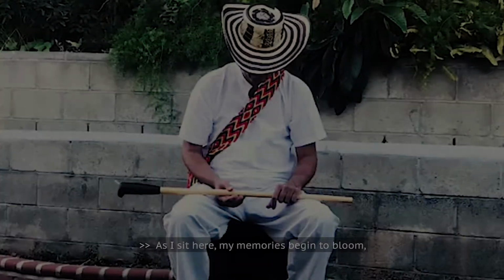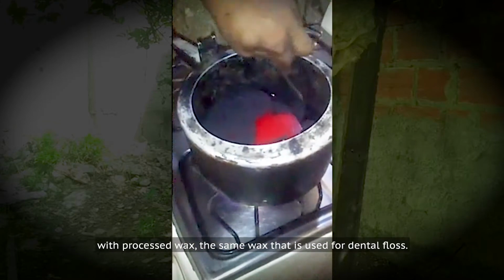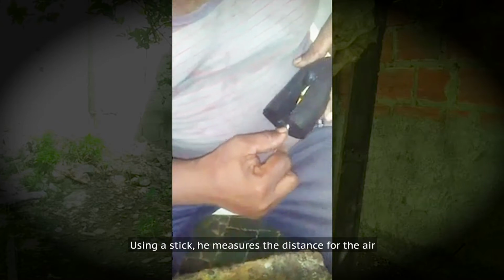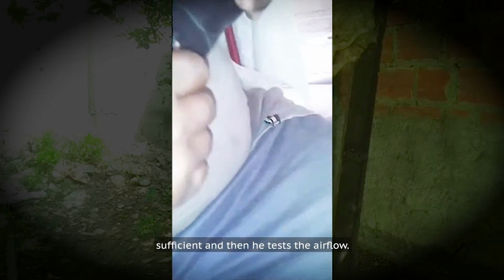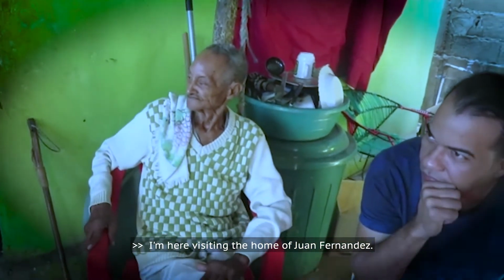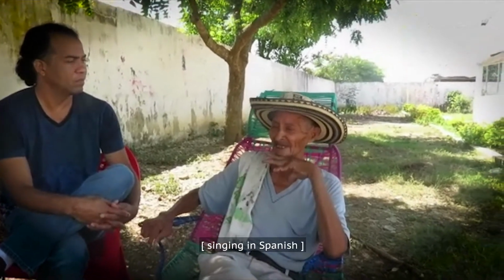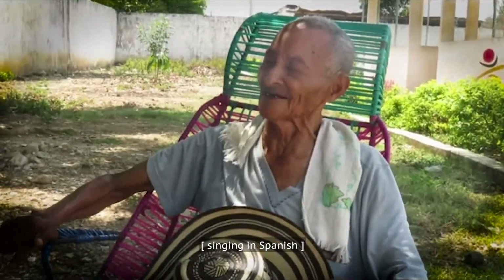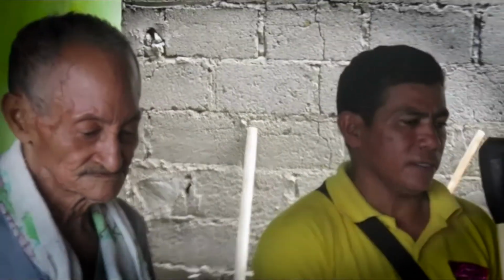Engaging Tradition: Afro-Colombian Music and Dance, Our Legacy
Afro-Colombian Music and Dance, Our Legacy
Featuring Eduardo Martinez

Part of Engaging Tradition, a digital media project of the Alliance for California Traditional Arts